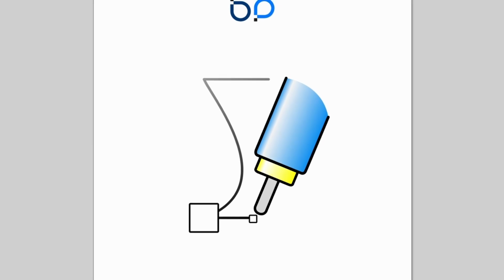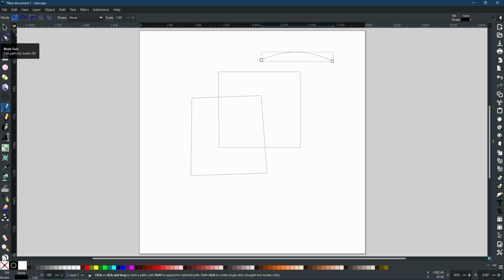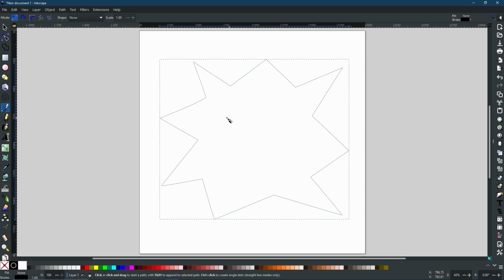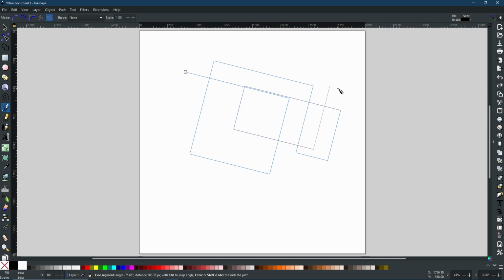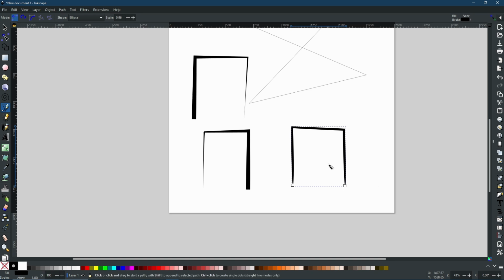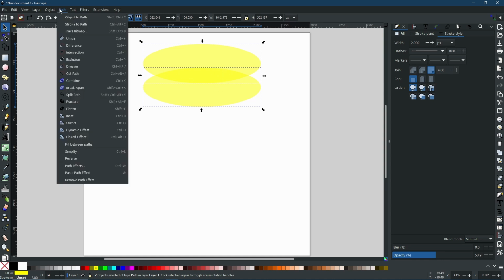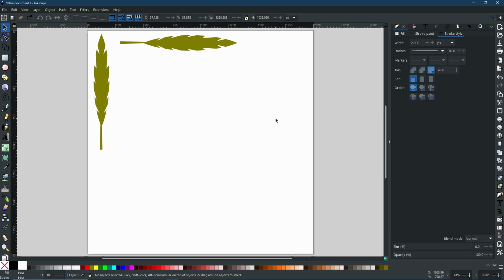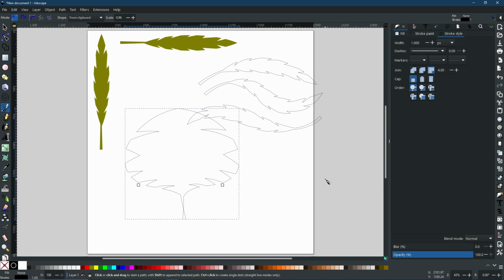The Basics Of The PEN TOOL In INKSCAPE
In today's video I go over all the basics of using the Pen Tool & give examples on how to use each of the modes. This is probably the most commonly used tool in the application so a good knowledge of how to use it is essential. Next week, I will be uploading a follow up tutorial regarding the Node Tool which works hand-in-hand with the Pen Tool.